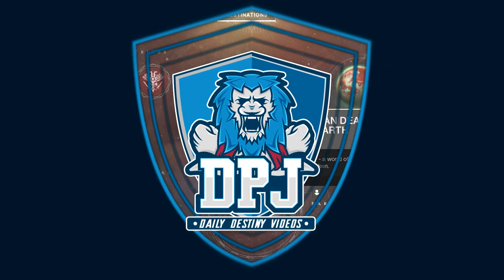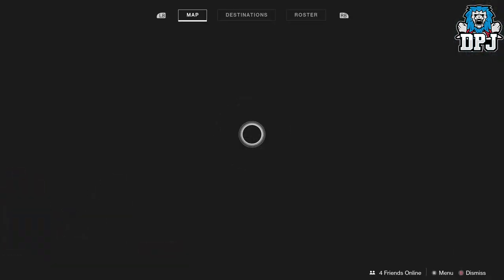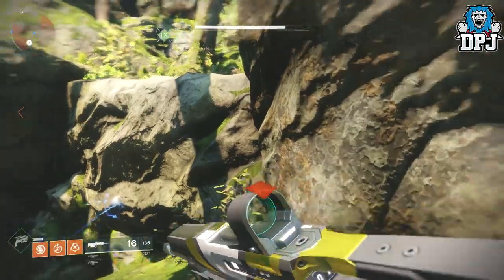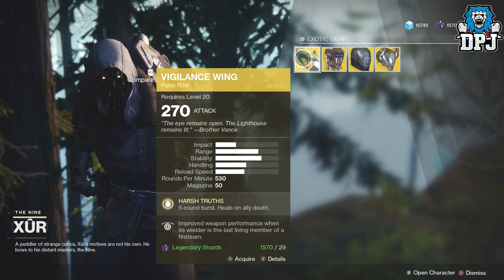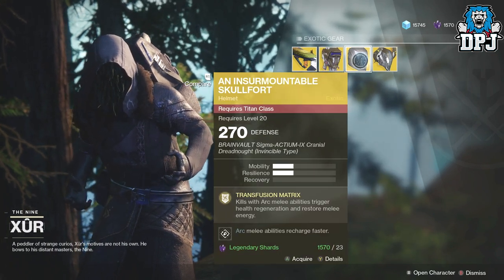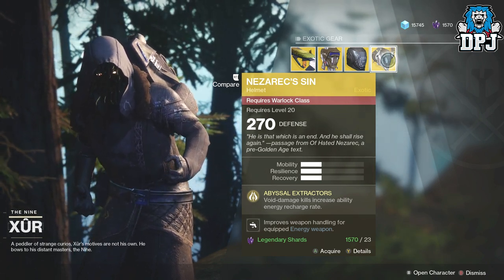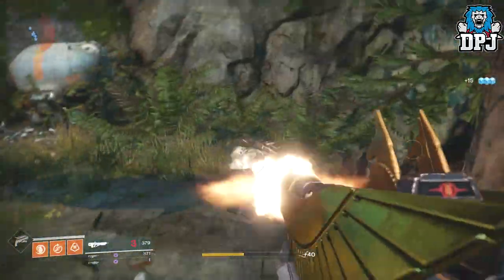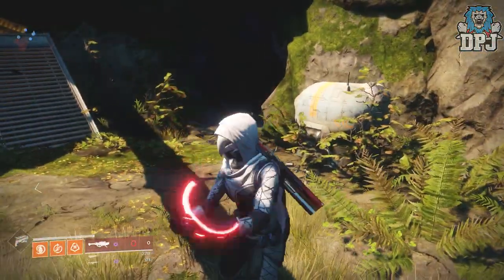Destiny 2 - Xur Exotic Loot & EPIC REACTION! - October 6th 2017